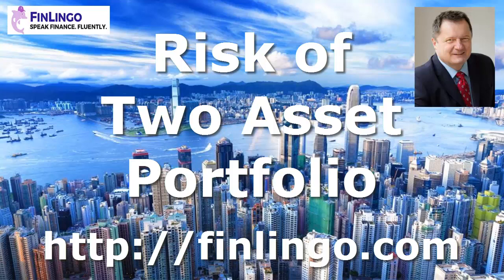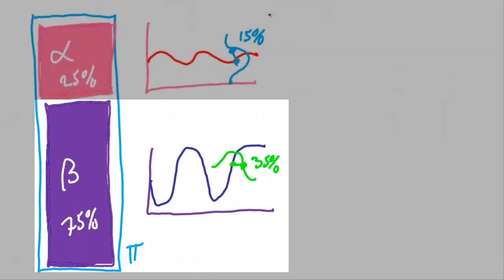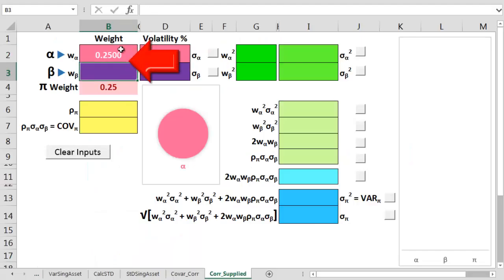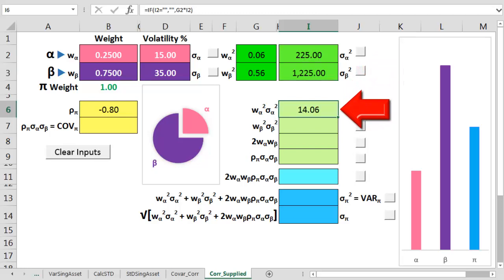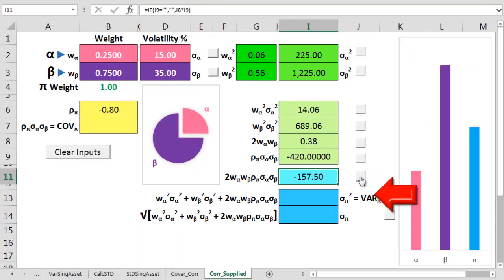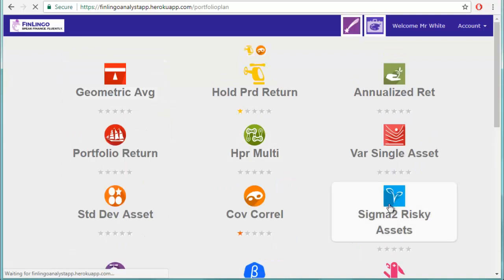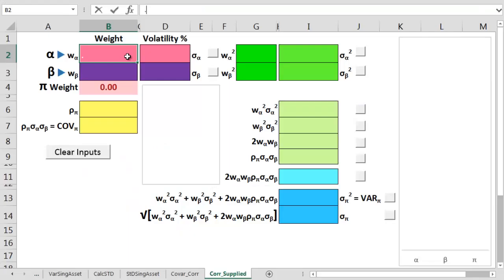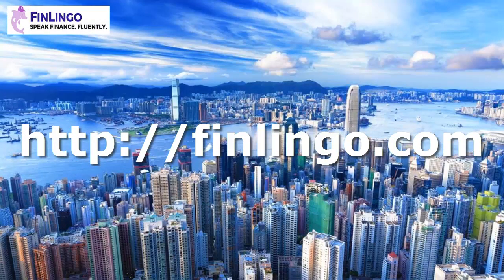Risk of Two Asset Portfolio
Once you're comfortable with standard deviations for returns, along with covariances and correlations, it's time to move on to trying to work out the risk level (or sigma) of a two asset portfolio.

In this video, we explain how this works in detail, with all the necessary equations, and then tackle two different CFA question types on trying to work out the risk of a two asset portfolio, one where you are supplied with the correlation between two assets, and one where you are supplied with the covariance between two assets.

Please watch the two videos below on standard deviation and then covariance and correlation beforehand, if you are unfamiliar with these topics.